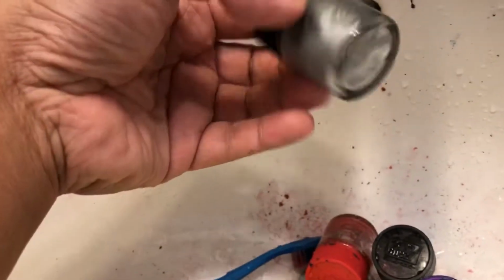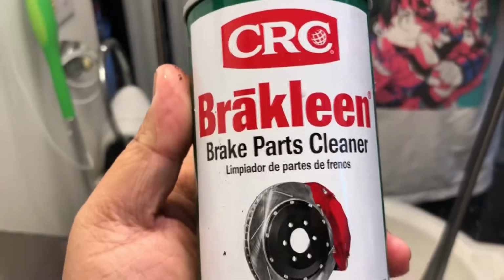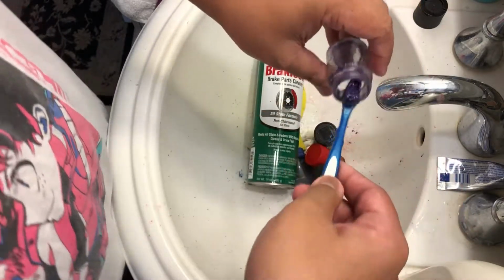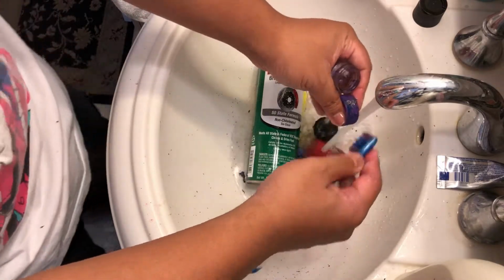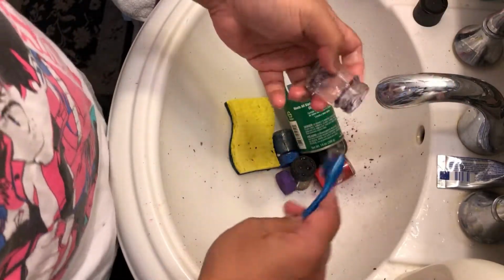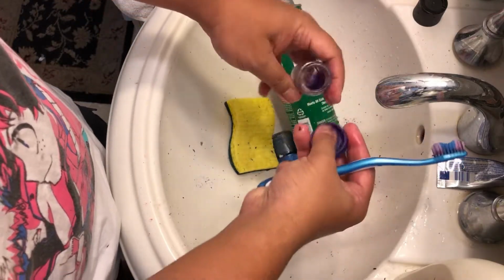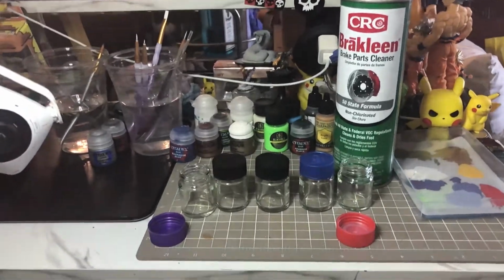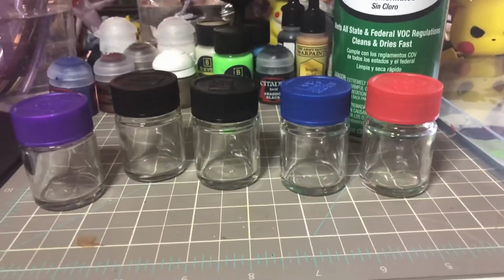How to Strip/Clean Mr. Hobby’s Metallic Paint Bottles with CynicVash808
Twitch.tv/CynicVash808 check out my paint streams on the weekends, it’s my new hobby where I learn and push myself to get better painting miniatures. Mahalo! 🤙🏼

If you have those old Mr. Hobby metallic paint bottles, I have the solution for you. It’ll take some elbow grease and TLC, you can repurpose those bottles for anything. This cleaning isn’t only for just metallic, try it on your base colors or on any other brands or types of paint!